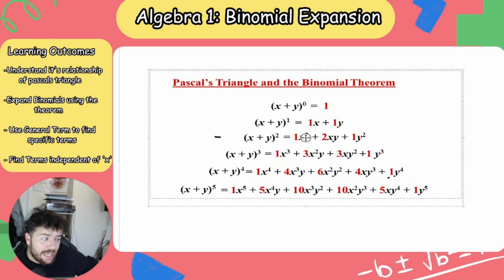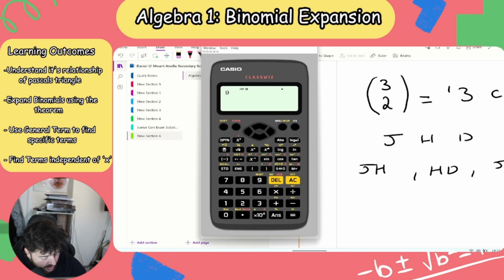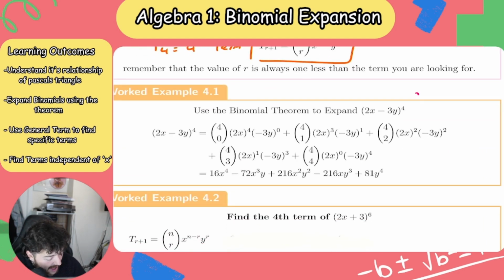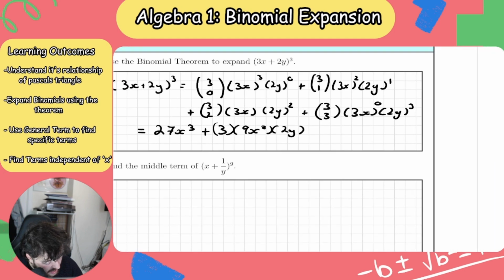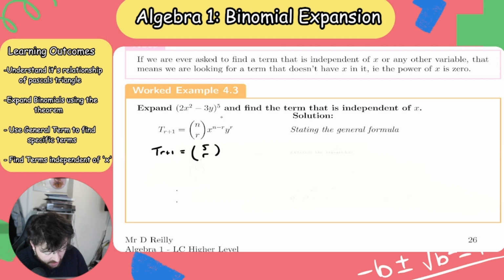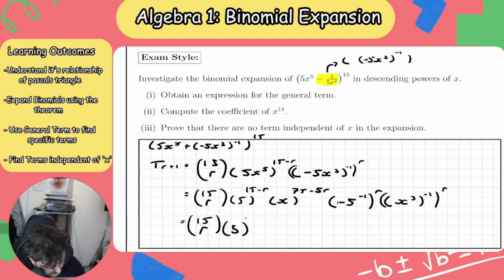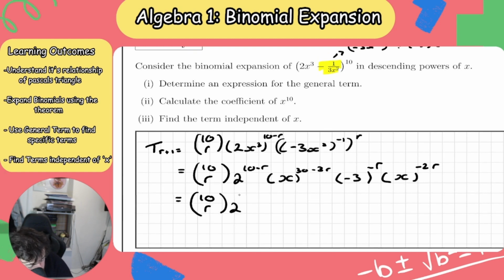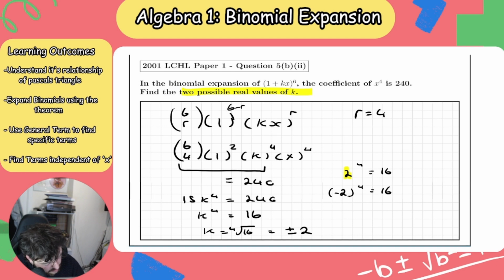Leaving Cert Algebra: Binomial Expansion